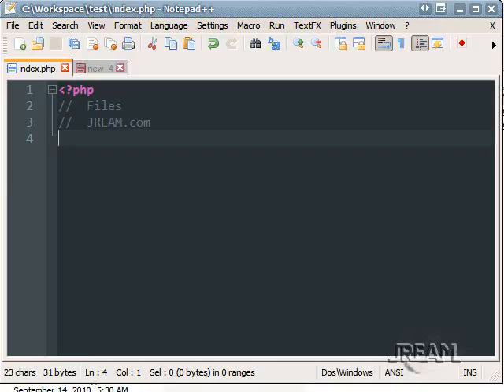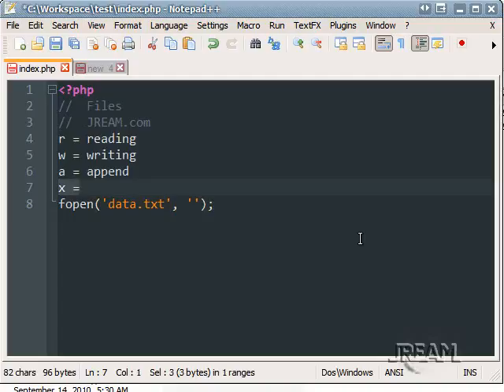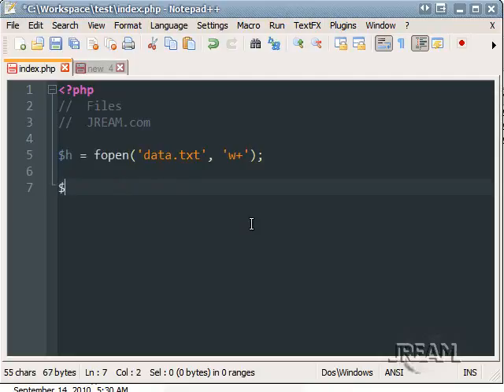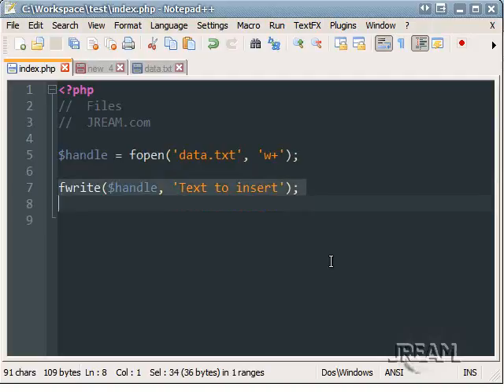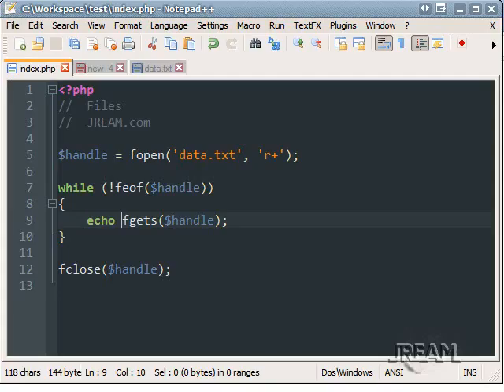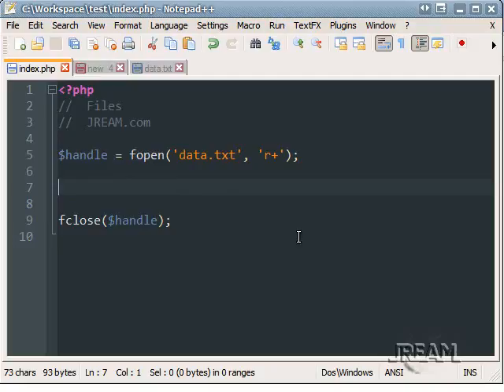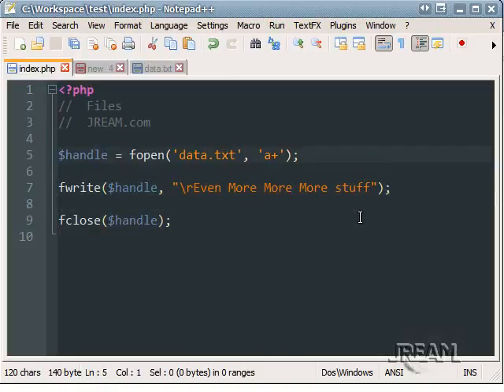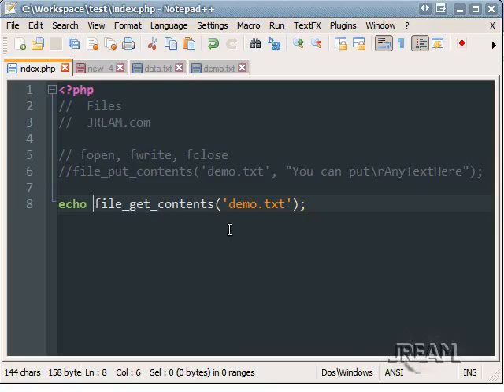Php for beginers Lesson 8